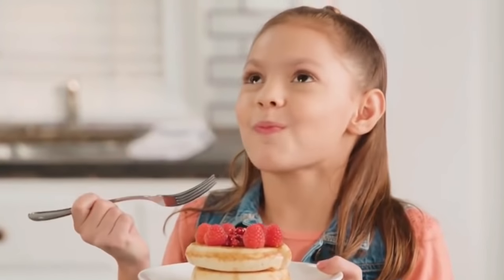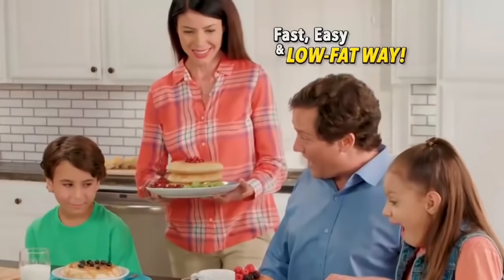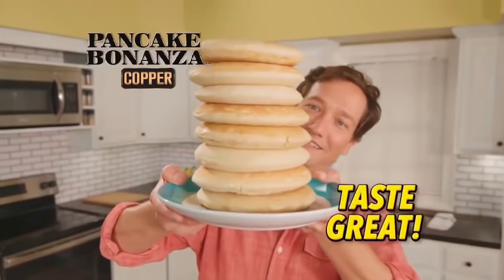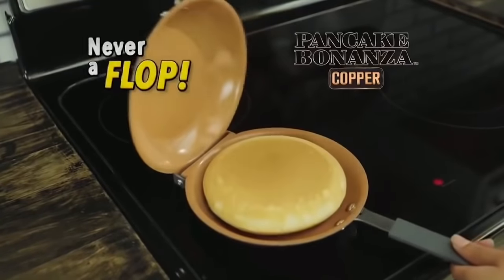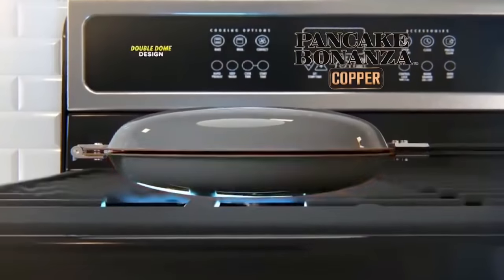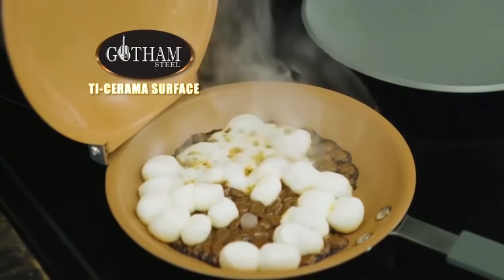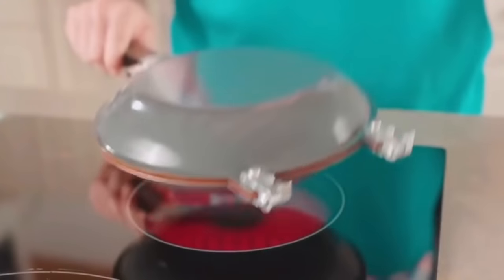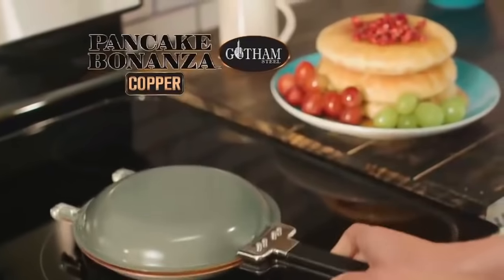Red copper double-sided non-stick pan.5S fast heating, non-stick on both sides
The pans used by the palace chefs.Save fire and oil. All-purpose.Food-grade one-piece molding.